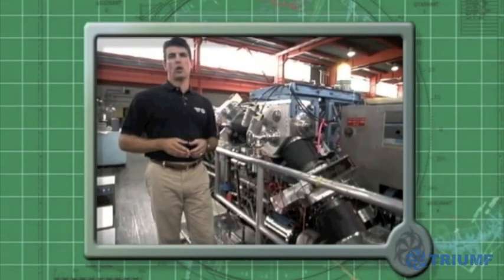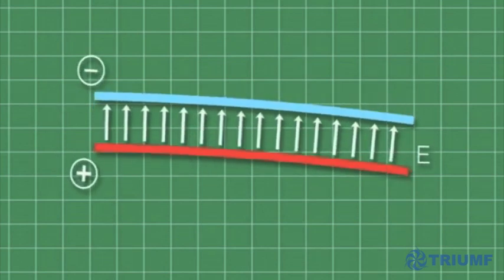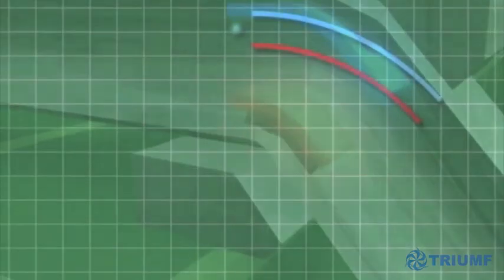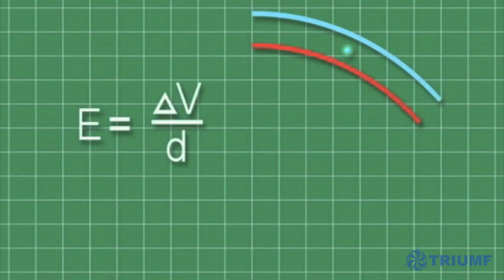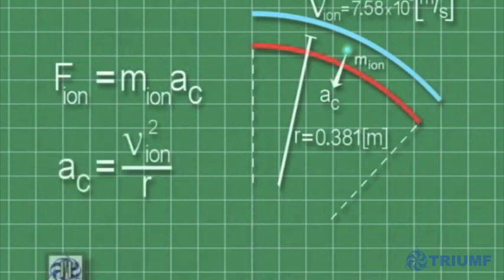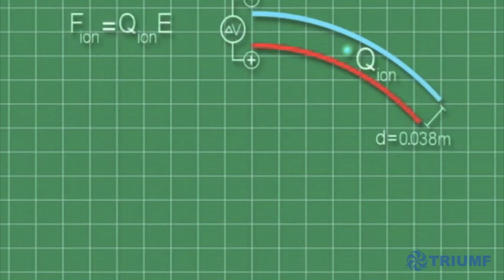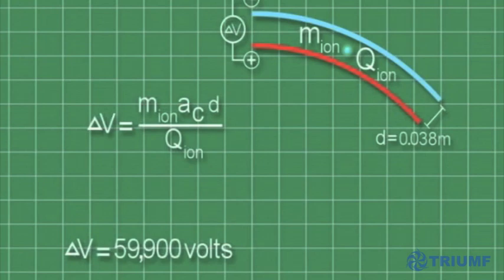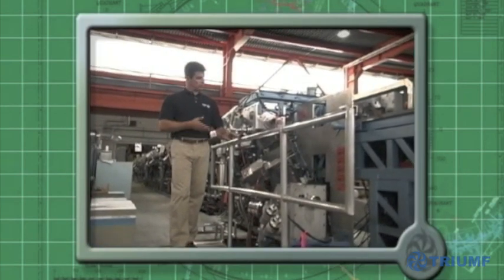TRIUMF Physics In Action - Lesson 3: Electrostatic Beam Steering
Using Newton's Law, electrostatics, and circular motion to find what it takes to steer the ion beam.